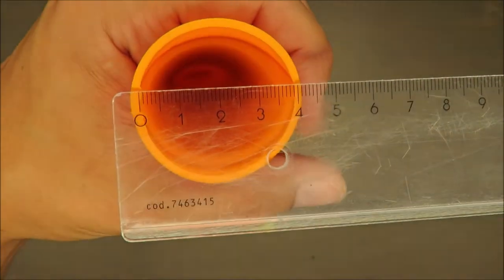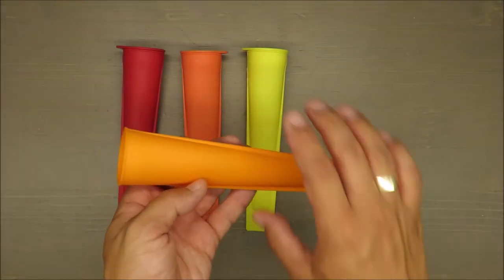Ernesto Ice Lolly / Ice Cream Moulds REVIEW (Lidl -40 +120)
IAN 332999

Features:
Set of silicone ice cream molds
5 sets to choose from
For ice lollies
Made from flexible platinum silicone for easy release
Leakproof lid
Also suitable for carbonated liquids
Odourless and tasteless
Suitable for dishwashers
temperature resistant from -40 ° C to 120 ° C
dishwasher safe